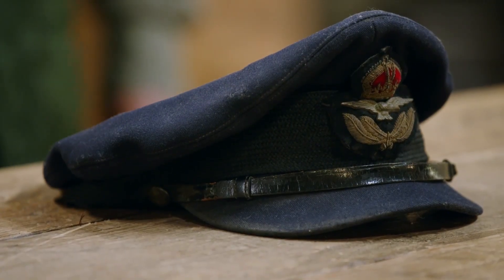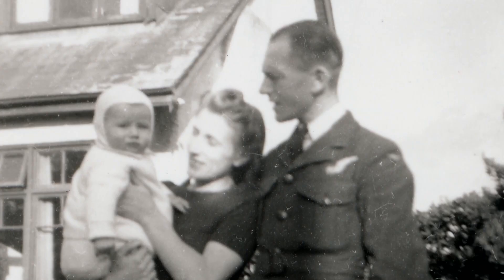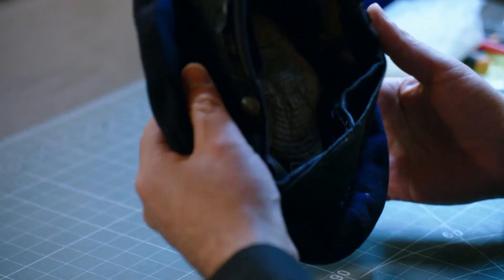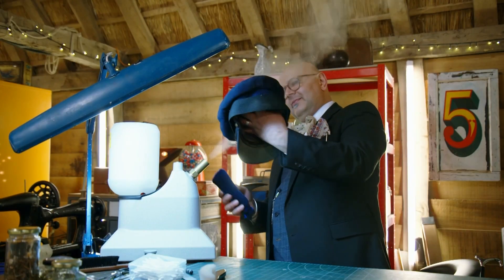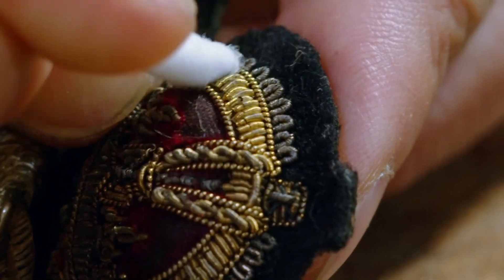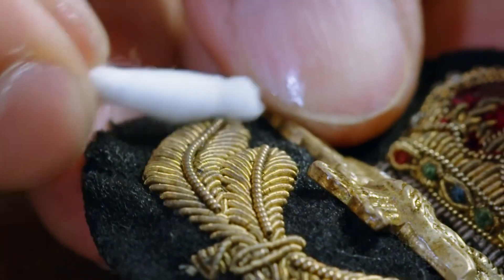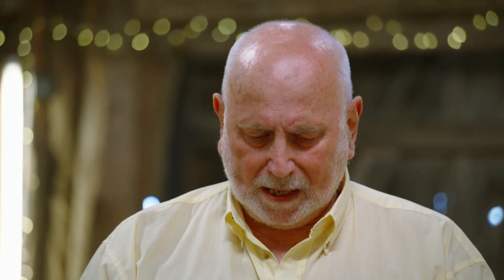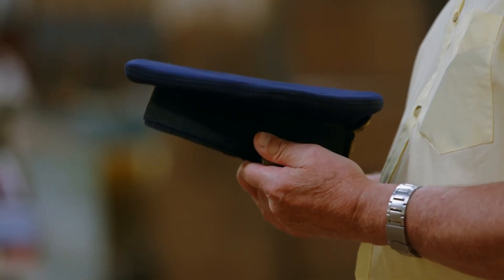Wartime Airforce Cap Gets Jayesh's Magic Touch | The Repair Shop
First into the barn is Chris Marshall from Dorset. He has come to see master hatter Jayesh Vaghela about his father’s wartime Royal Australian Air Force cap. Robert Marshall served in the perilous position of rear gunner on the Lancaster bombers and completed an impressive 38 operations. During the Second World War he was posted to Britain, where he met and married Chris’s mother. When the war ended, he returned to his native Australia, where he lived for the rest of his life. Although Chris only met his father a few times, he remembers a modest, kind gentleman. He would like to have the misshaped, faded cap restored as a tribute to his father’s bravery and to one day pass it on to his grandson.